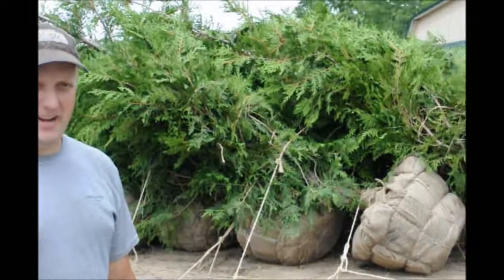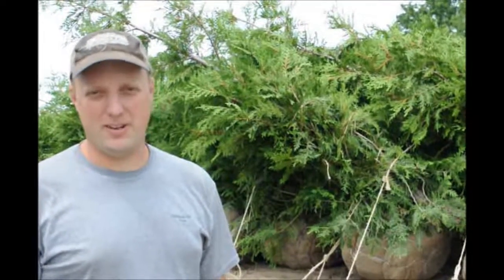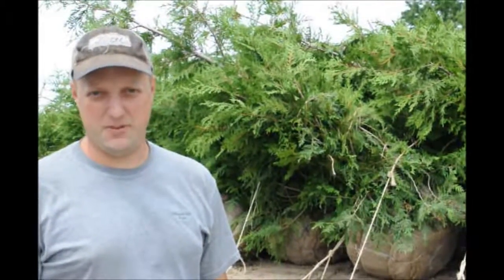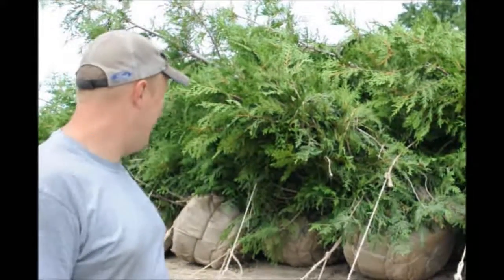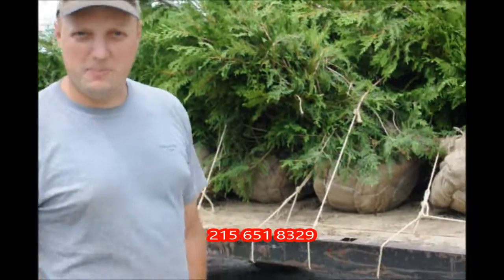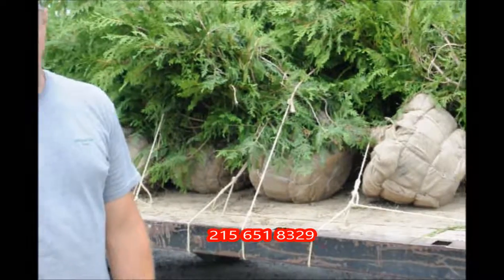Check out our Green Giants